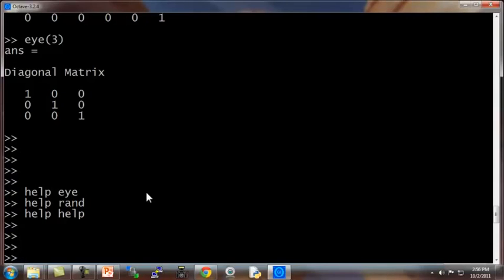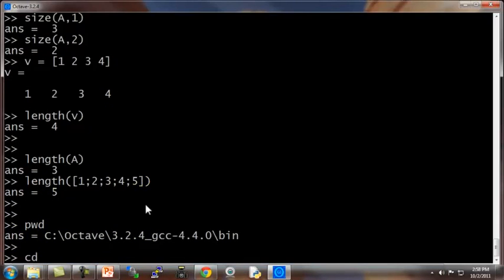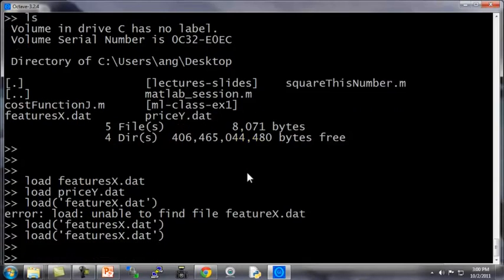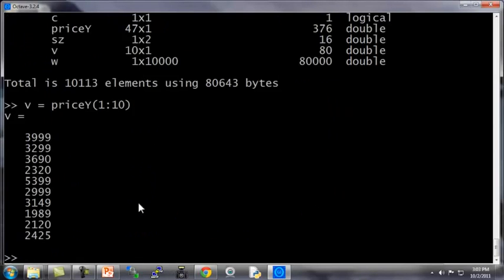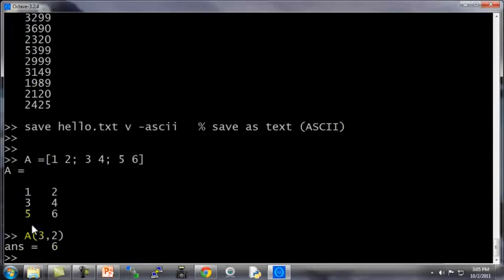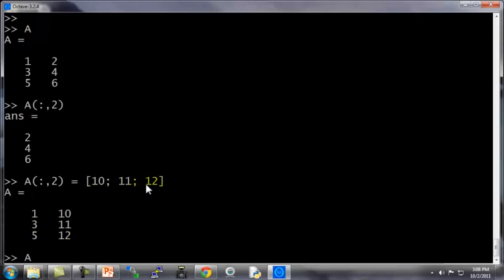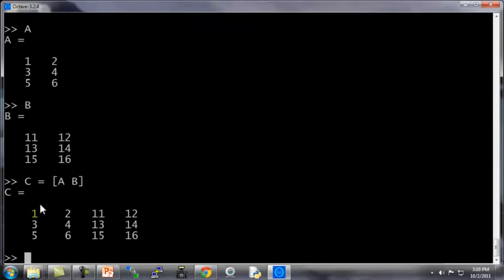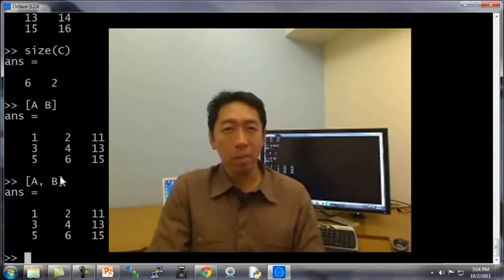【斯坦福大学机器学习教程】5 2 Moving Data Around 16 min